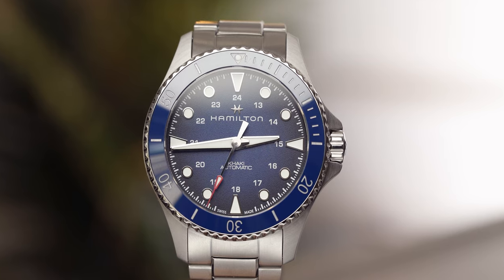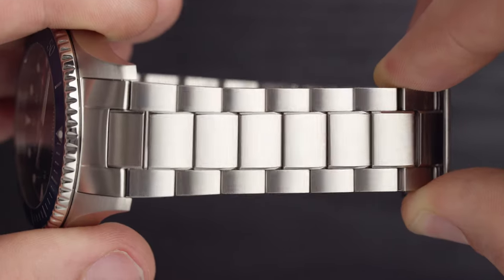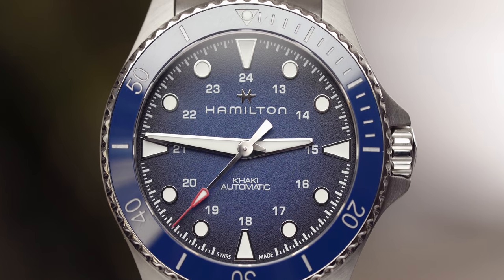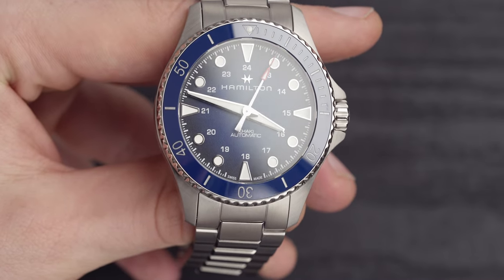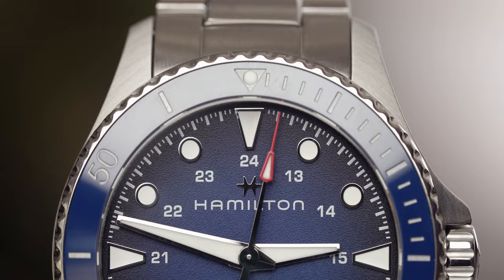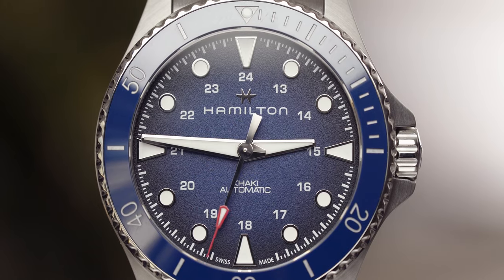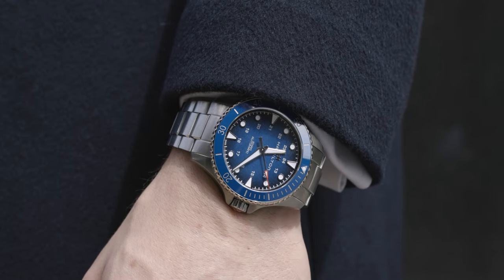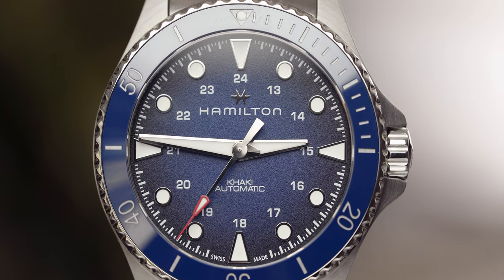The BEST Hamilton Diving Watch for Under £1000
This has to be the best Hamilton Dive Watch for under £1000. I hope you all agree, let me know!